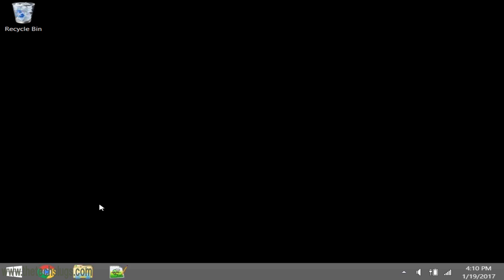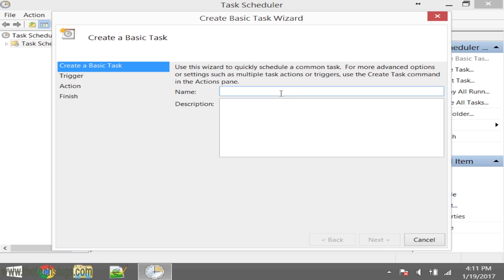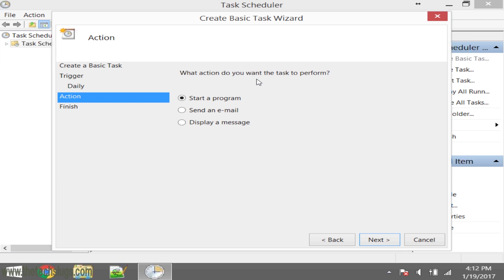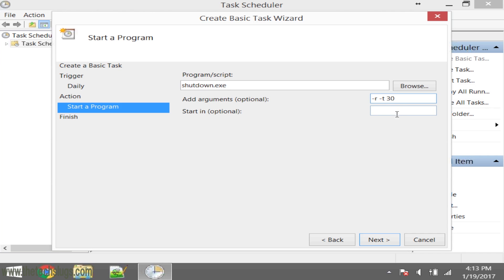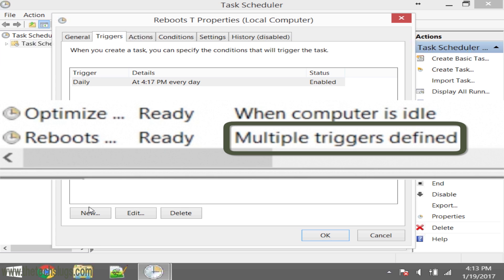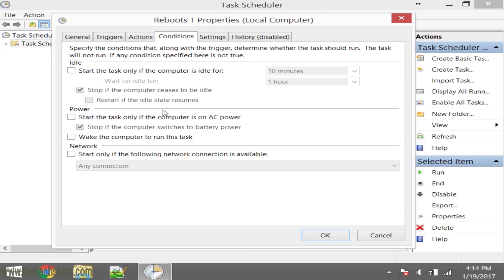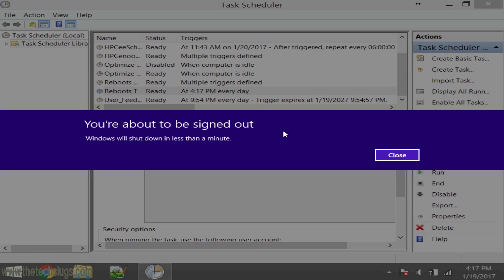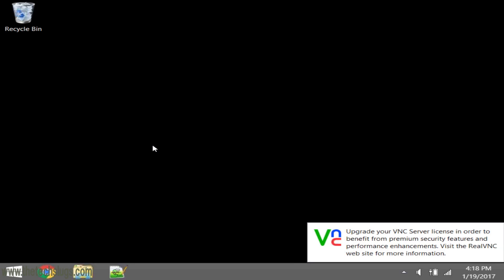Auto Reboot Windows Computers on a Schedule (HP Stream Tablet)